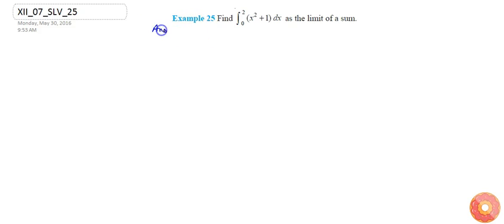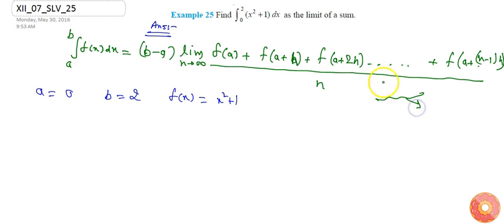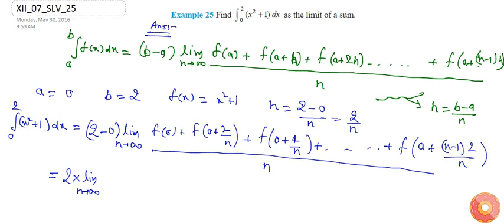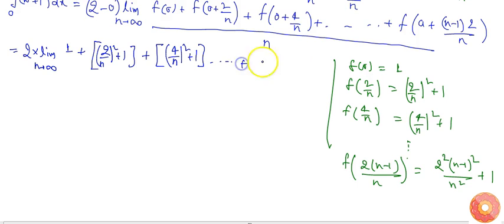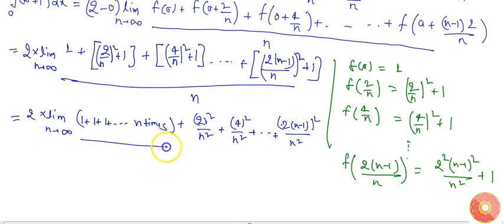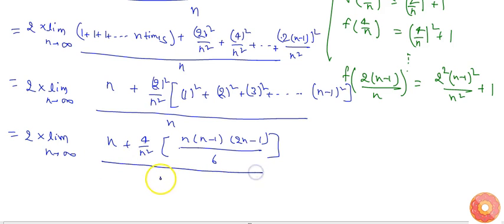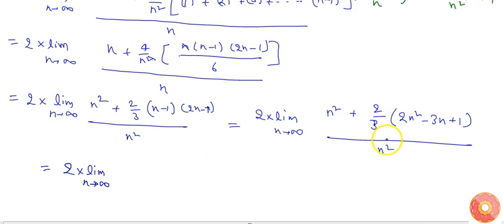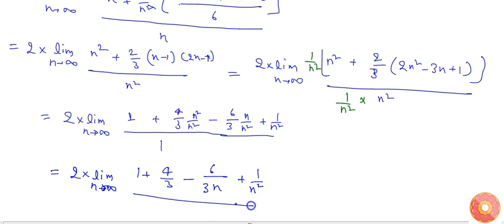Find `int_0^2 (x^2+1)dx`as the limit of a sum....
Question From - NCERT Maths Class 12 Chapter 7 SOLVED EXAMPLES Question – 25 INTEGRALS CBSE, RBSE, UP, MP, BIHAR BOARD

Related Questions & Solutions:

1. Write an anti derivative for each of the following functions using the method of inspection: (i) cos 2x (ii) `3x^2+4x^3` (iii) `1/x , x!=0`...

5. Integrate the following functions w.r.t. x: (i) sin mx (ii) `2xsin(x^2+1)` (iii) `(tan^4sqrt(x)sec^2sqrt(x))/(sqrt(x))` (iv) `(sin(tan^(-1)x)/(1+x^2)`...